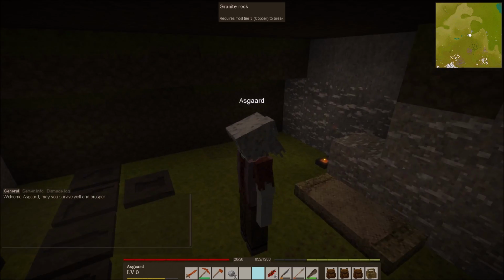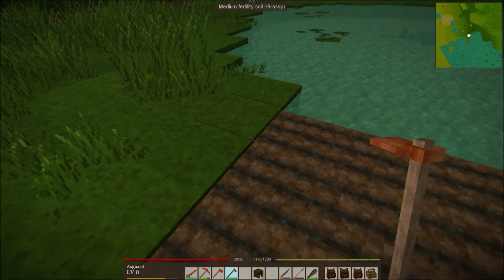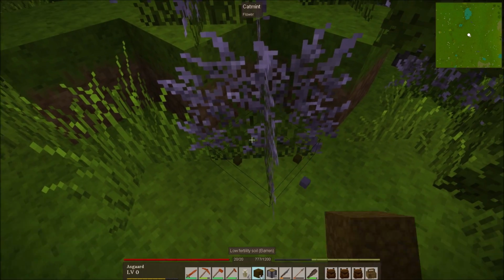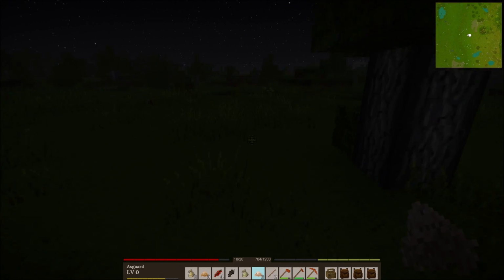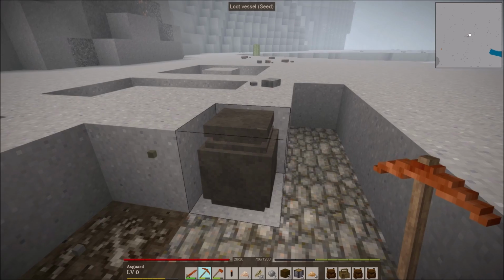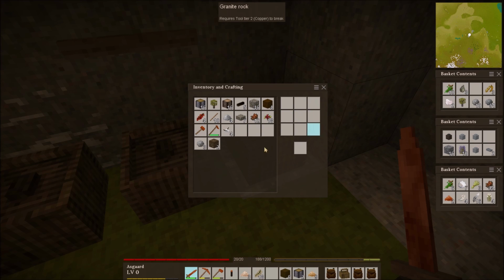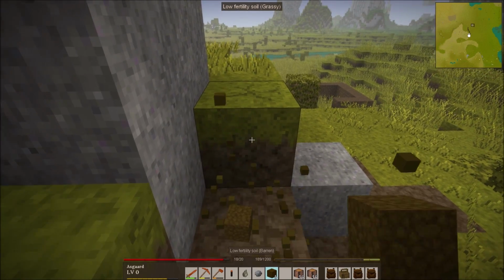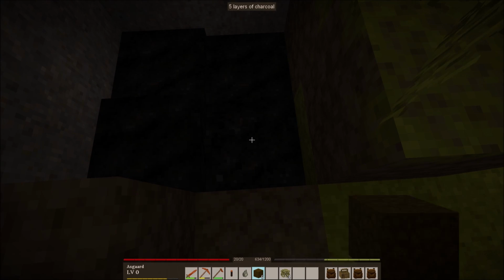Agriculture and Surface Mining : Vintage Story Lp Ep #4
Time to use our new copper tools as we get to finally mining a little and planting crops.  We also suffer a little at the jaws of wolves and attempt a little experiment with chickens too.